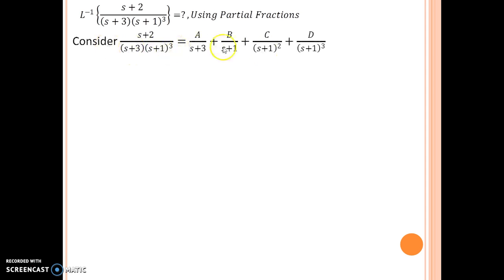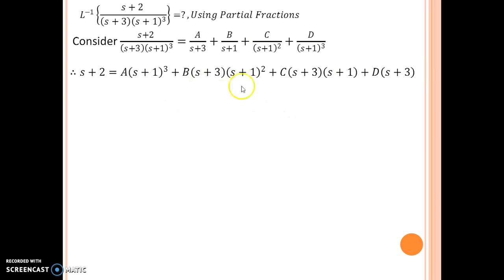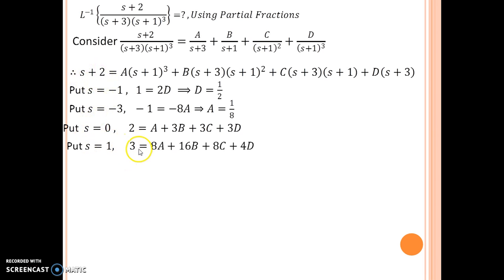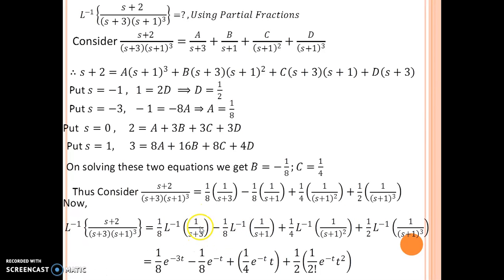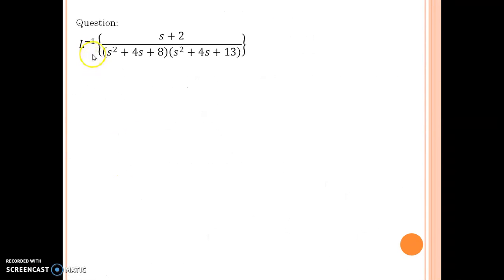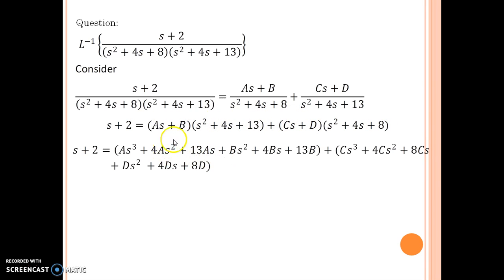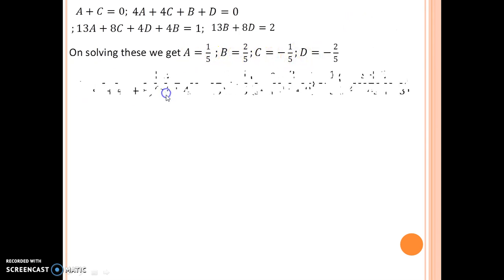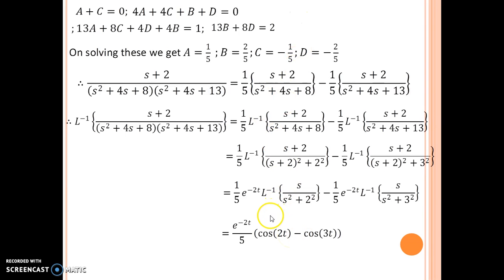Mayur Gohil Laplace transforsms part 16 inverse laplace by partial fractions